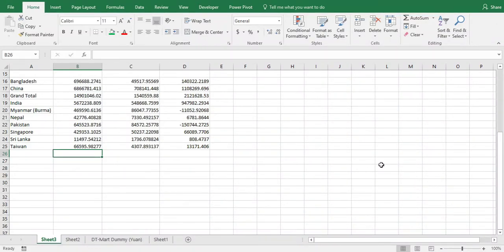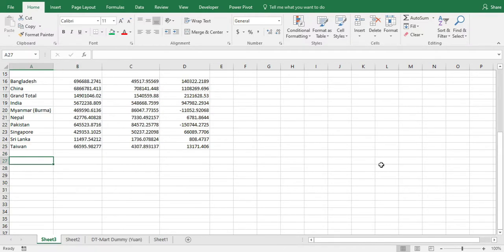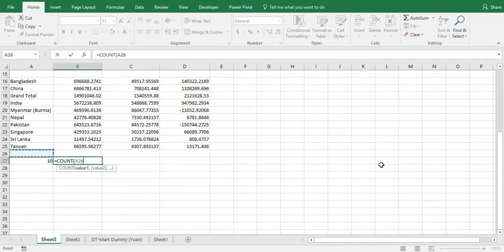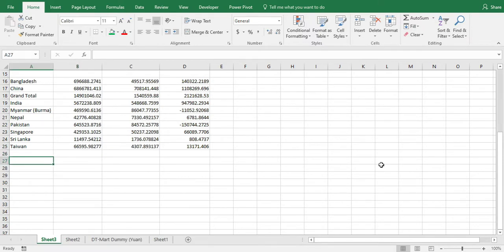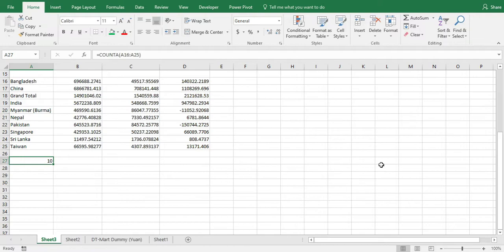COUNTA || EXCEL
AUTOMATE DAILY TASKS IN MS EXCEL

Course